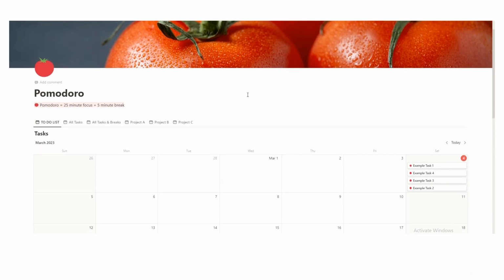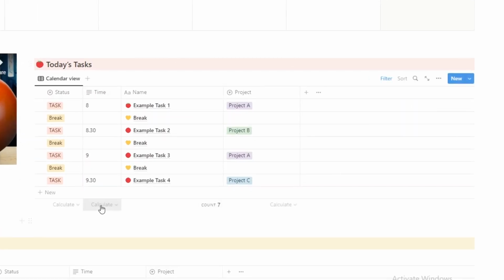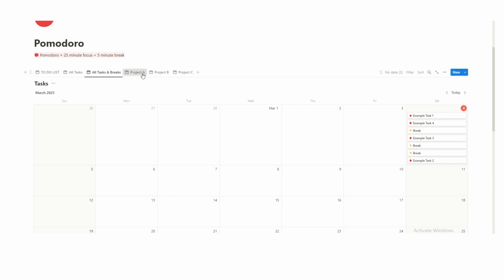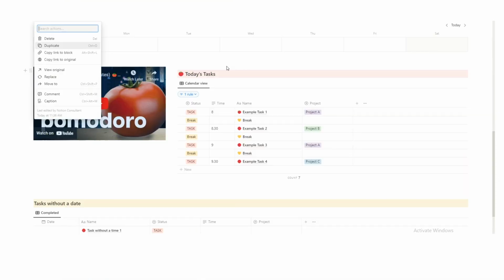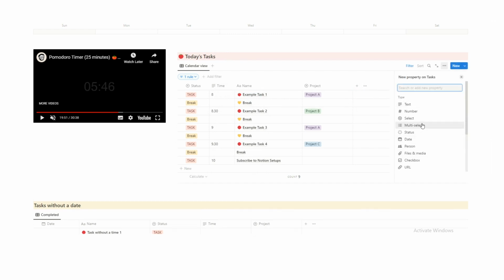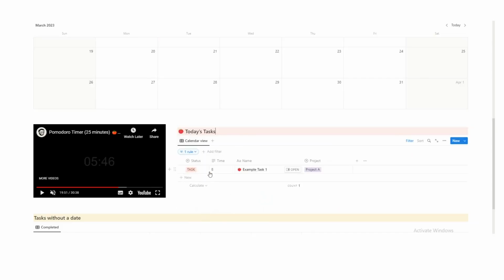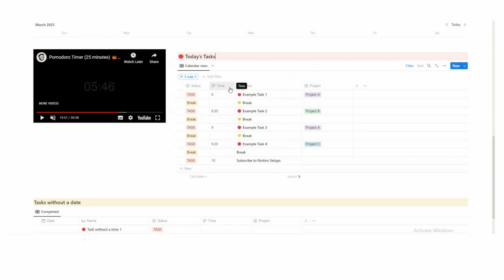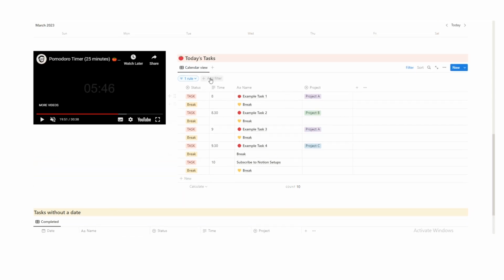Pomodoro 🍅 in Notion just changed my productivity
The Pomodoro technique is a time management method that aims to improve productivity. The Pomodoro technique involves breaking down work or study into intervals that are 25 minutes in length, separated by short 5 minute breaks.

This free Pomodoro Notion dashboard template incorporates the Pomodoro technique, time-blocking, creating a to-do list, and a space to plan your entire month into one dashboard.

This will help you stay organized, work towards all your goals and different projects, as well as stay focused using the Pomodoro method.

This Notion template comes with an embedded lofi Pomodoro playlist, but there are plenty of great Pomodoro or Timer widgets that can be embedded into Notion. Or, you can just search online for "25 minute Timer".

The ‘Pomodoro Technique’ by Francesco Cirillo was created by Francesco Cirillo.

The idea of 'Time-blocking' was first established by Benjamin Franklin.

The ‘Eisenhower Matrix’ by Dwight Eisenhower was created by Dwight Eisenhower.

‘Deep Work: Rules for Focused Success in a Distracted World’ by Cal Newport and ©Cal Newport are registered trademarks of Cal Newport.